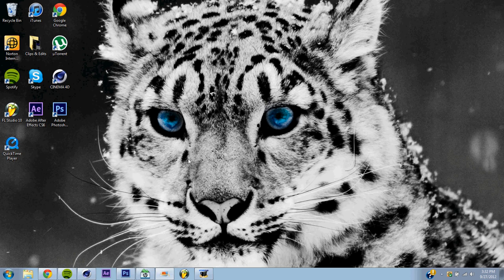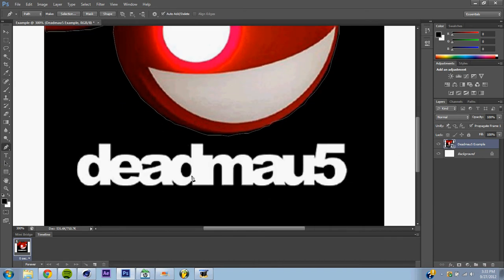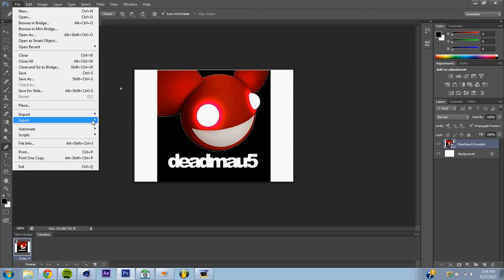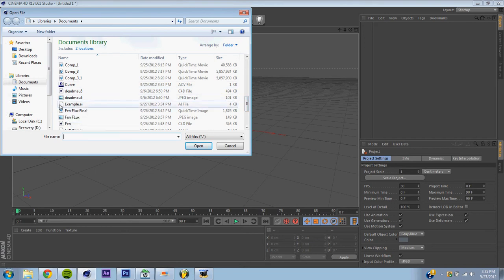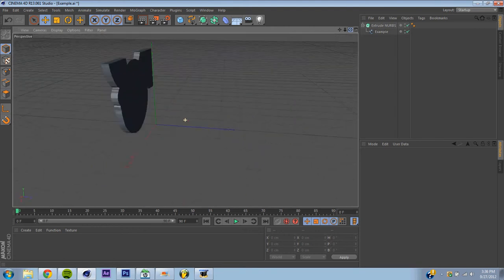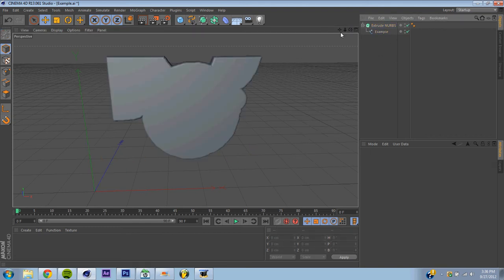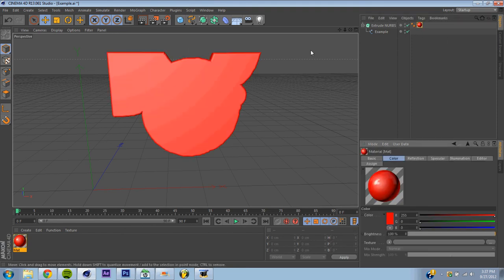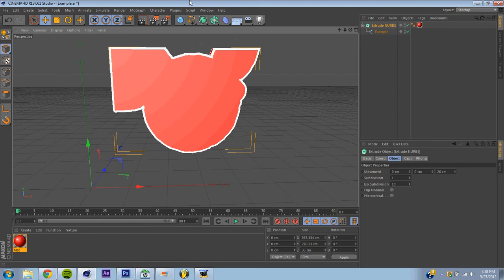Cinema 4D Custom Shape Tutorial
My first tutorial by request! Please Like and sub!